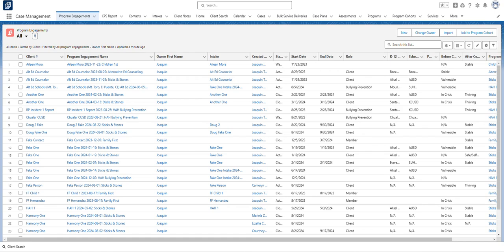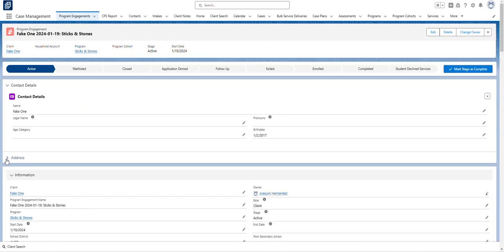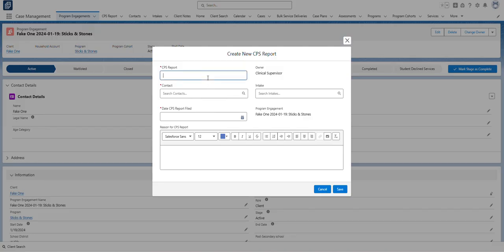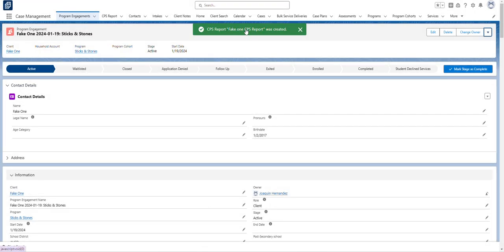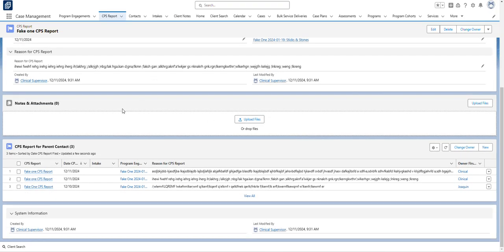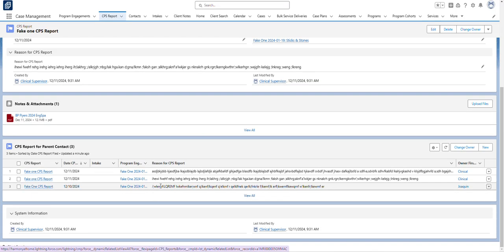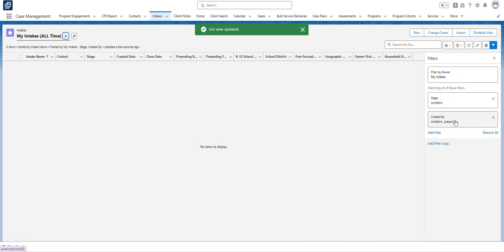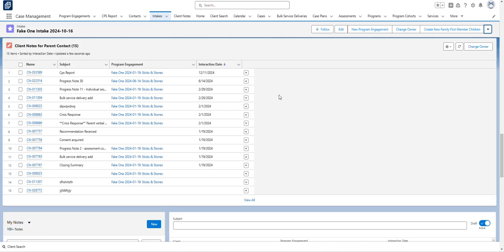7 CPS Reports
Salesforce steps for CPS reports